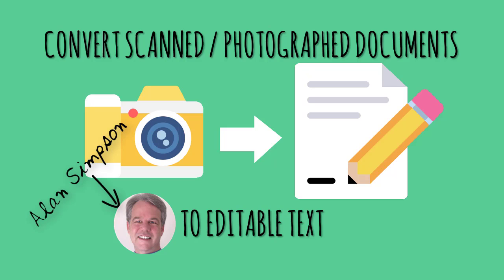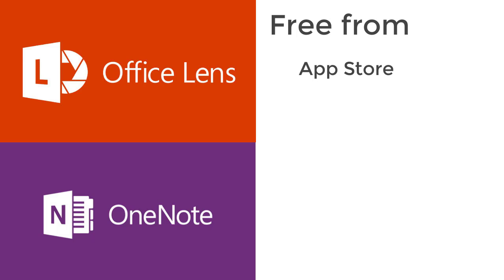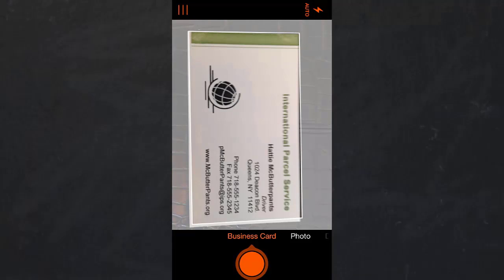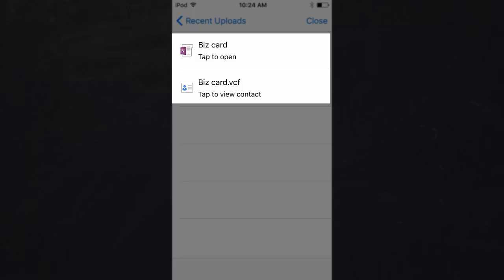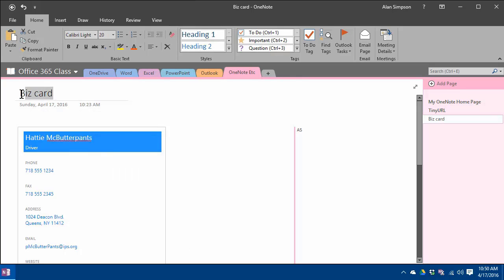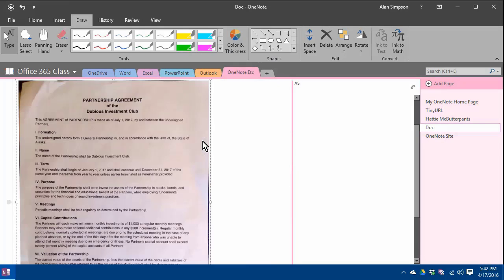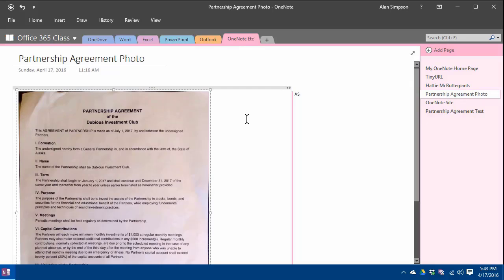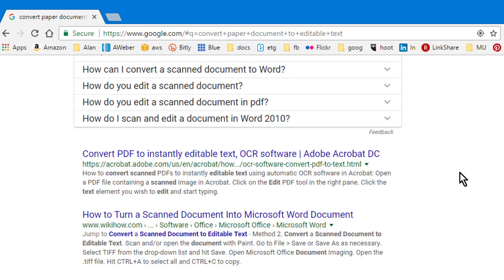Convert printed text to editable electronic text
If you have a printed or scanned document that you need to get into Word, Pages, or Google Docs, or a business card you want to get into your contacts, without tying in the text, check out this video for a free and easy way to make the conversion.